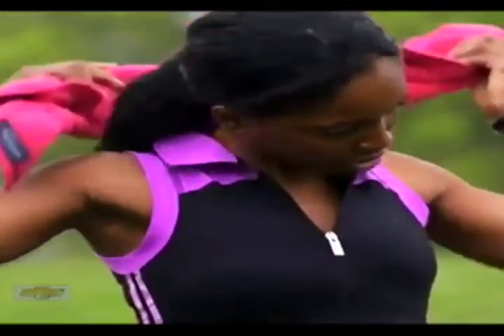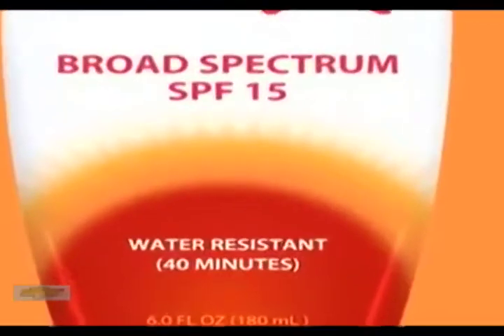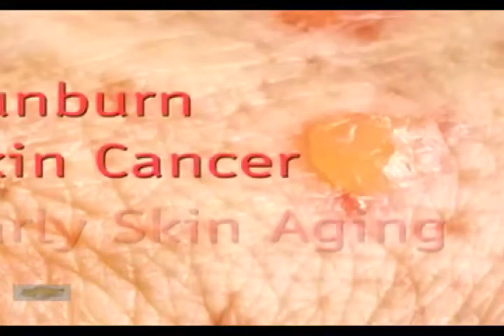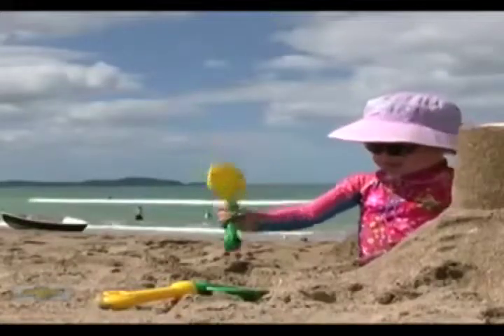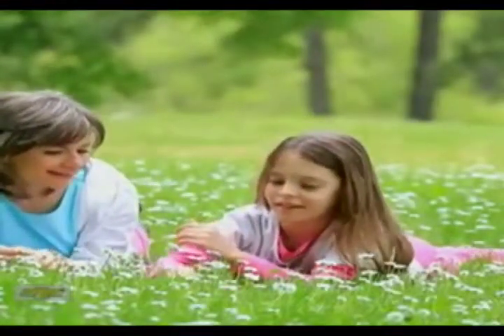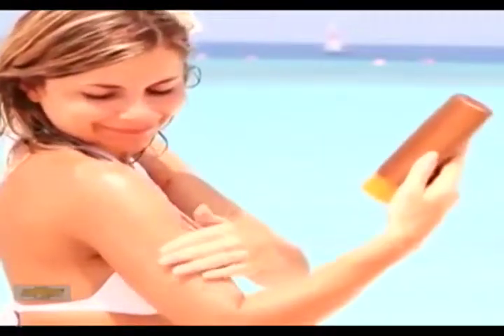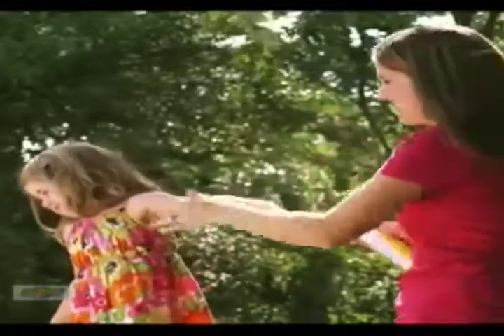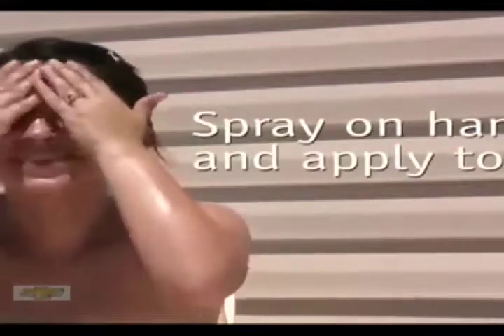Studio 7 (7-7-14) MCH's "Taking Care of You" Summer Skin Care Tips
In this week's Medical Center Health System's Taking Care of You" we're looking at the important things to do this summer to protect you from the sun!